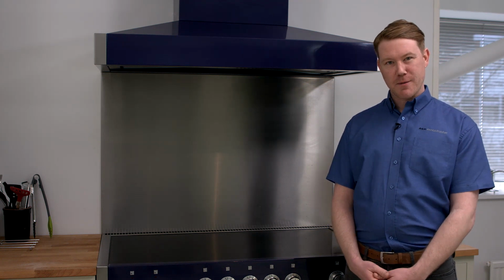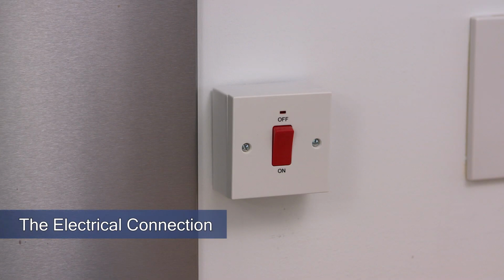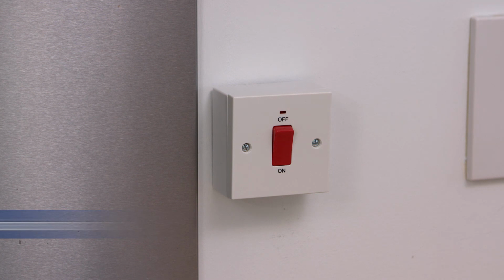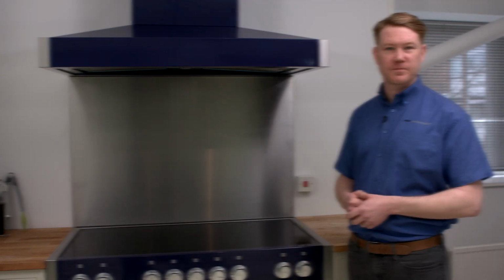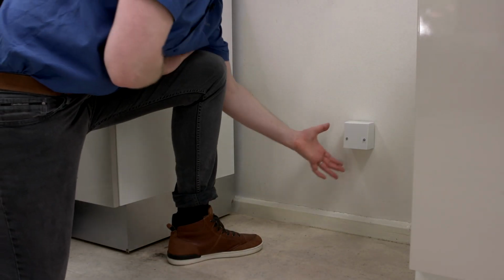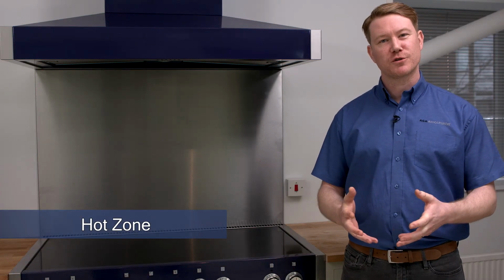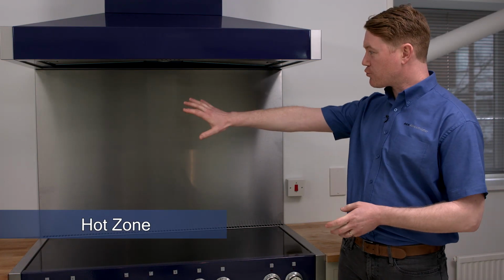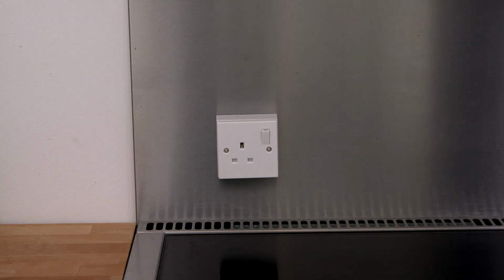Pre-installation Guidance - Induction | Rangemaster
Once you have purchased your Rangemaster our installation team will professionally install it in your home. In order to minimise any potential delays and ensure that delivery and installation of your product runs as smoothly as possible, please watch this video and make sure all the instructions are followed.